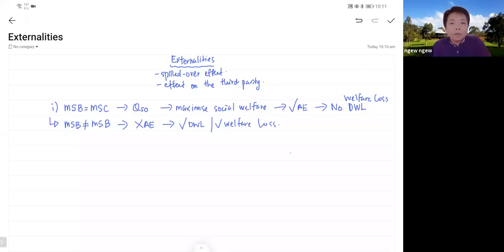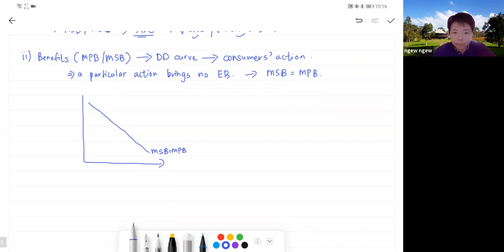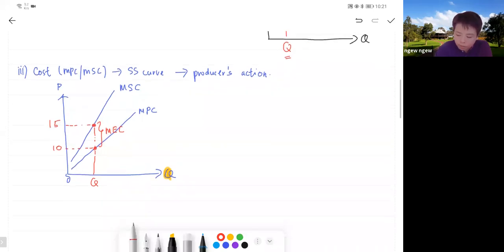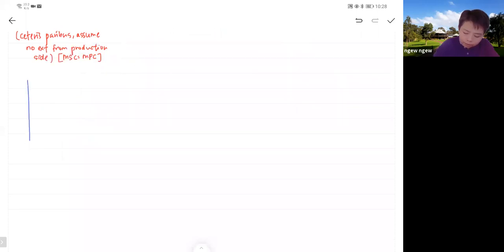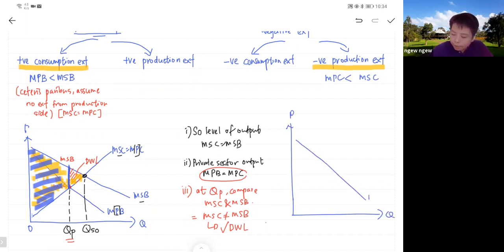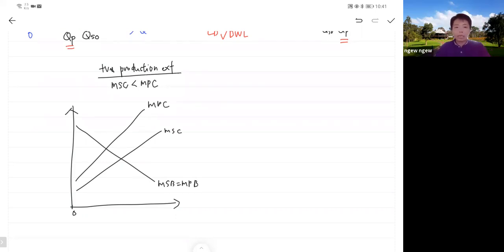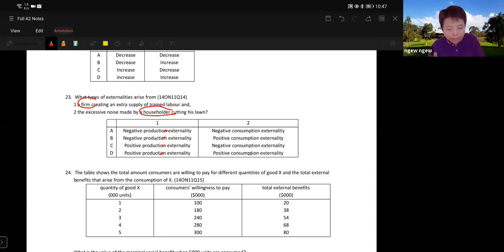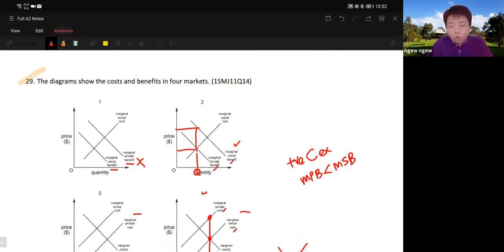A2 chapter 1: externalities